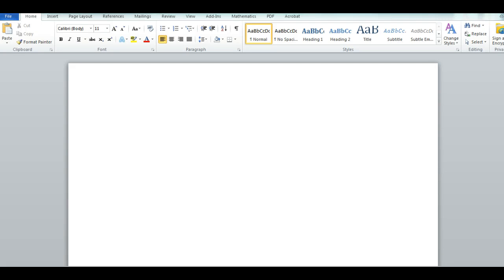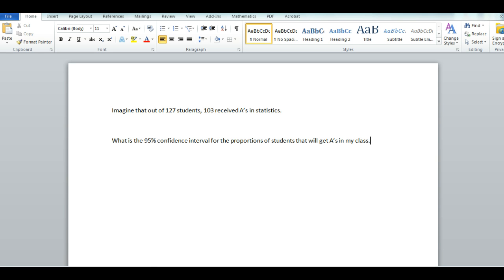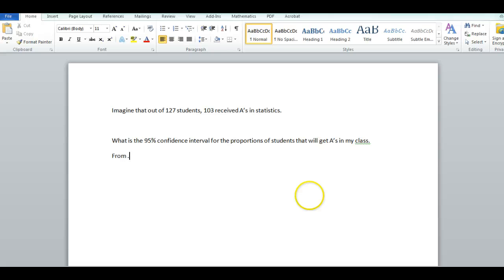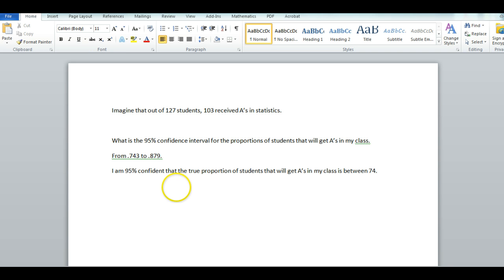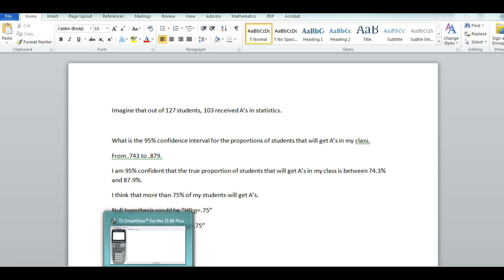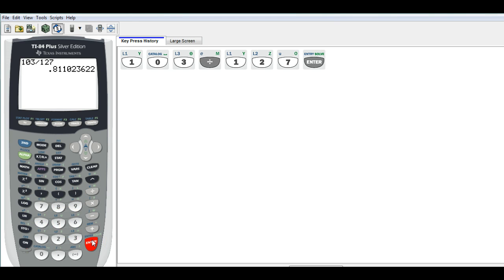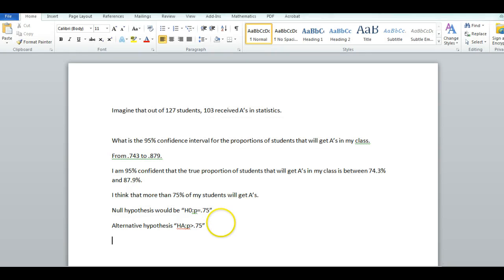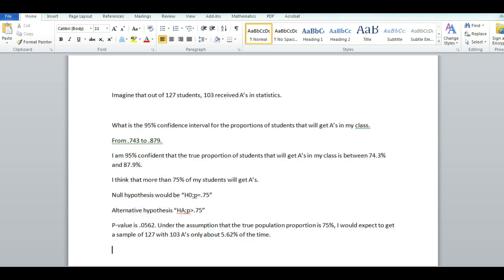Proportion CI and Hypotest